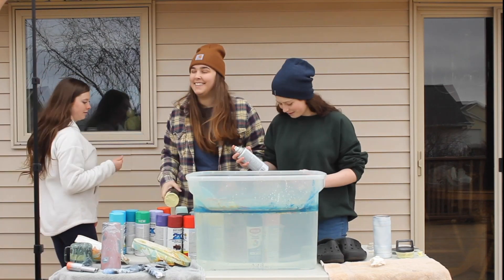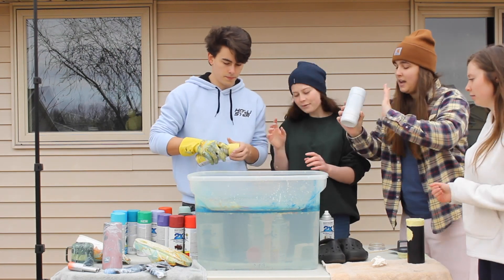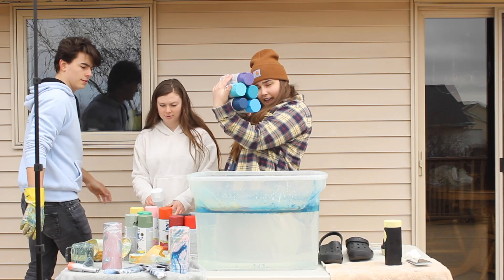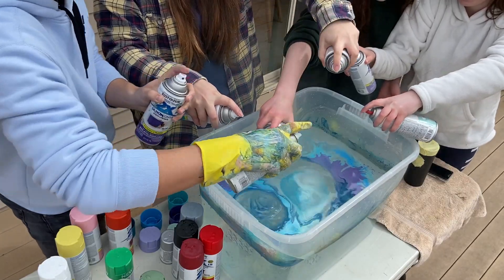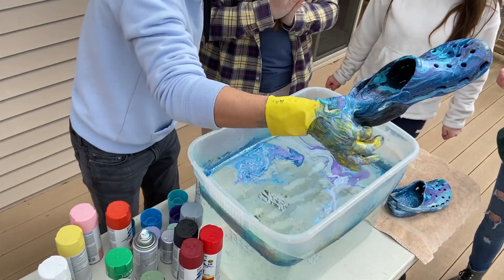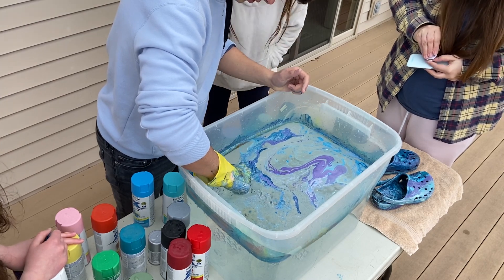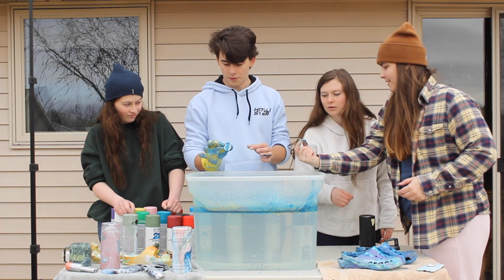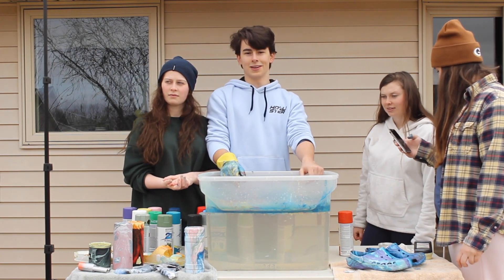Custom painted CROCS - Hydro Dipping